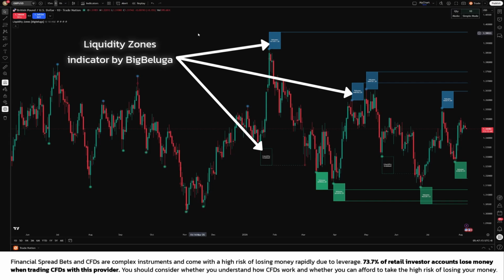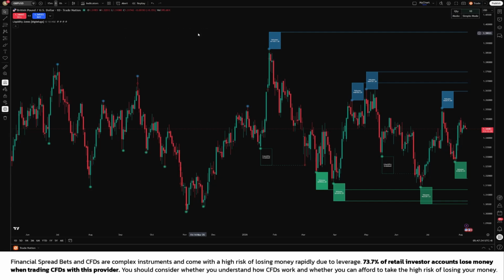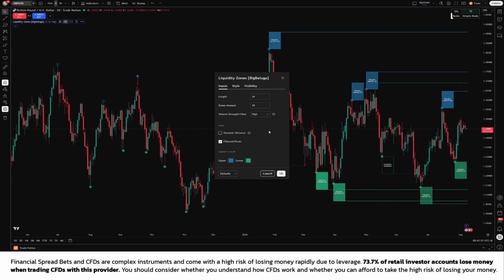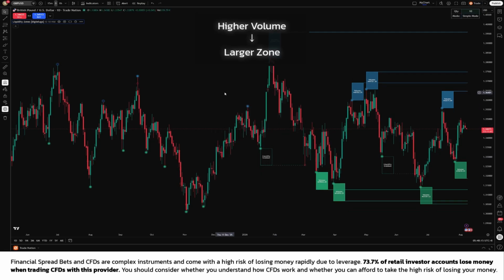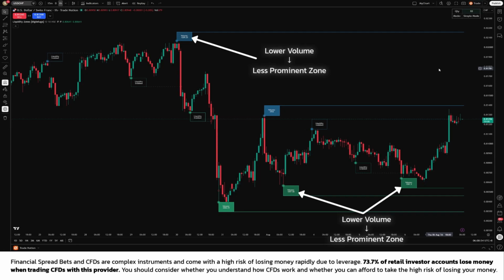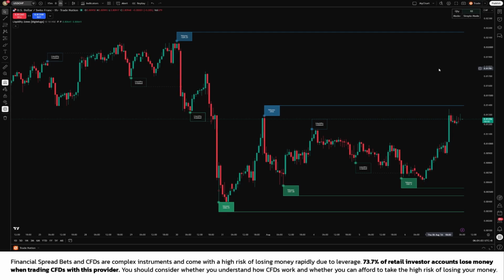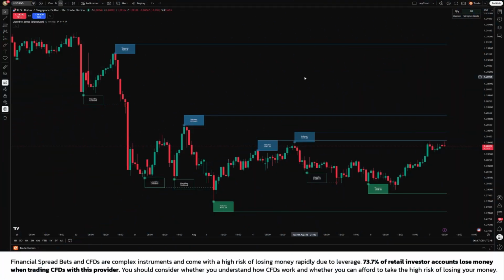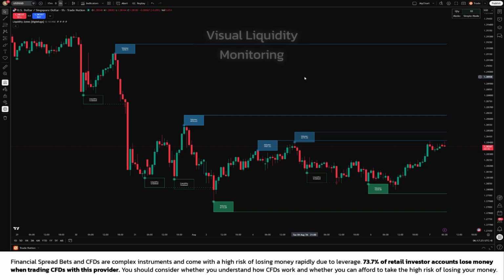BigBeluga's Liquidity Zones Indicator on TradingView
BigBeluga's Liquidity Zones Indicator on TradingView: Liquidity is not always visible from price alone. In this short tutorial, we explore how BigBeluga’s Liquidity Zones indicator helps identify areas on TradingView where orders may be concentrated, using pivot highs and lows filtered by volume strength.

➕ Volume Filtered Liquidity Zones: Rather than marking every swing point, the indicator focuses on pivots supported by stronger participation. This helps reduce chart clutter and keeps attention on zones with greater potential relevance.
➕ Simple and Dynamic Display Modes
Simple mode uses ATR to create consistent zone spacing. Dynamic mode adjusts zone size using normalised volume, allowing higher participation areas to appear more prominent on the chart.
➕ Visual Strength Cues: Stronger volume zones are shown with greater colour intensity, making it easier to separate minor levels from areas where liquidity may carry more weight.
➕ Liquidity Grab Detection: When price trades through a marked zone, the indicator updates the display, showing that liquidity has been grabbed. This can help identify where stops may have been cleared or where a reaction could begin developing.
➕ Context, Not Standalone Signals: The tool works best alongside market structure, trend direction, and price action confirmation. It helps show where price may return, react, or continue after interacting with liquidity.

Used correctly, BigBeluga’s Liquidity Zones indicator provides a cleaner way to monitor liquidity areas and understand how price behaves around them.

💪 Enhance your trading experience by signing up with Trade Nation. Access TradingView directly and benefit from low-cost trading